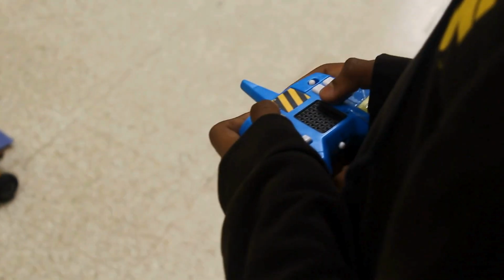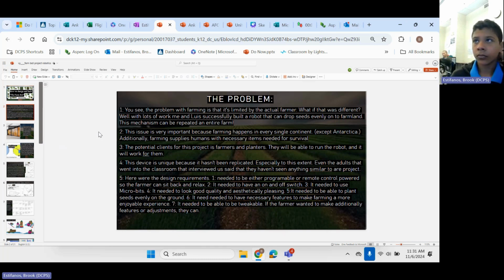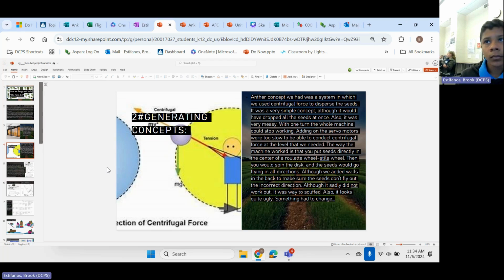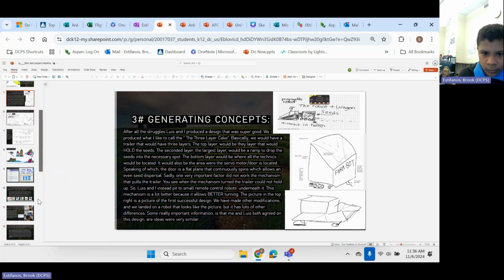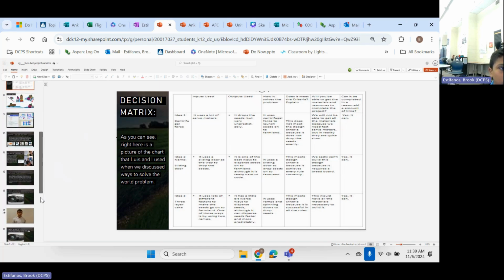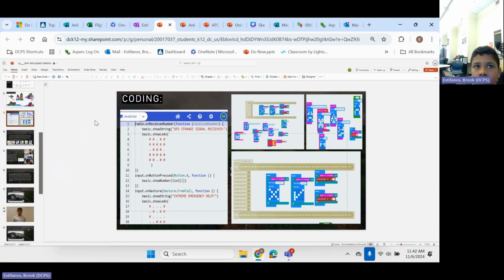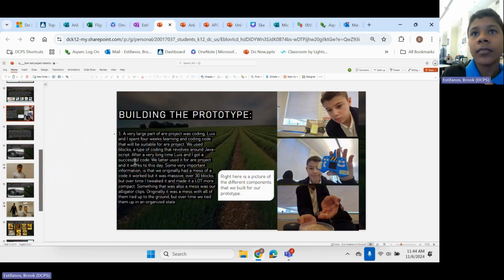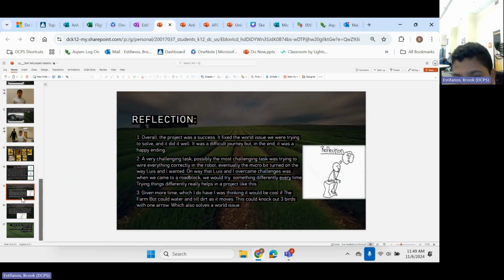Farm BOT by Victor and Luis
Hardy MS CSIM Final Projects 2024